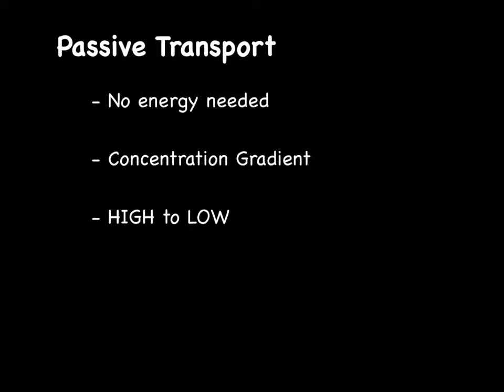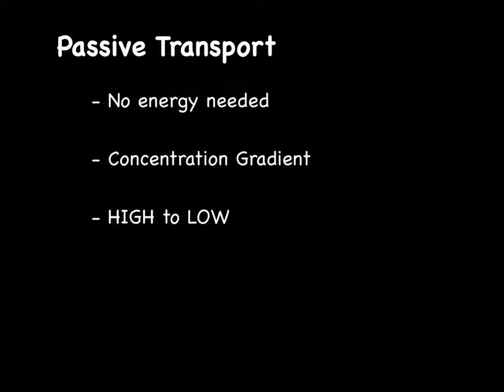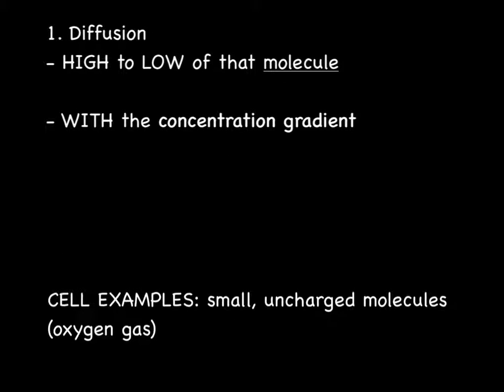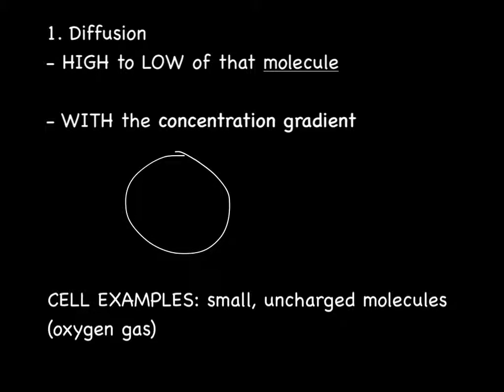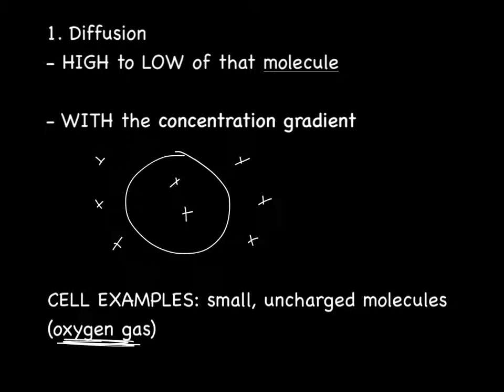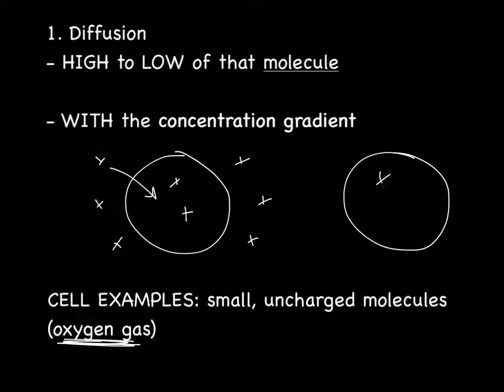Passive Transport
Overview of the types of passive transport.